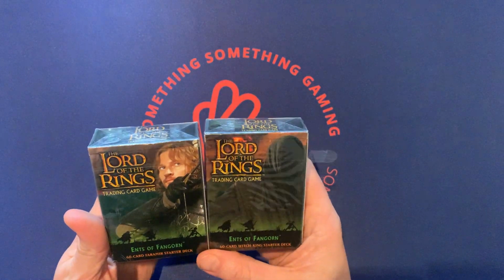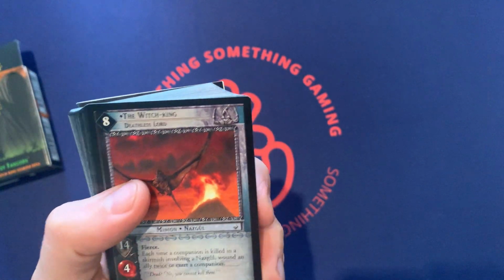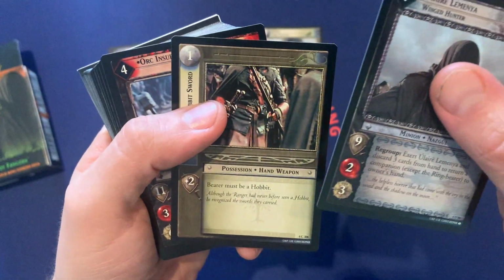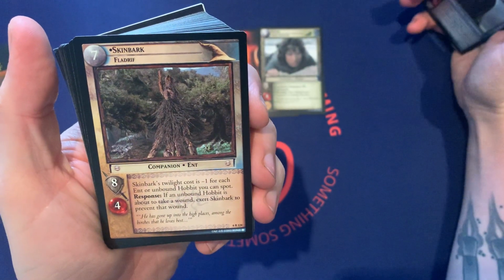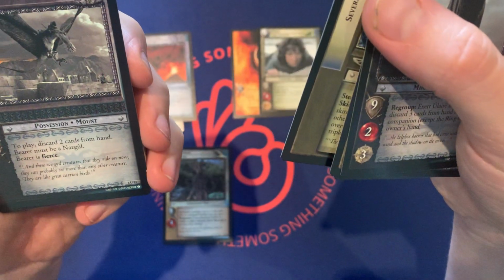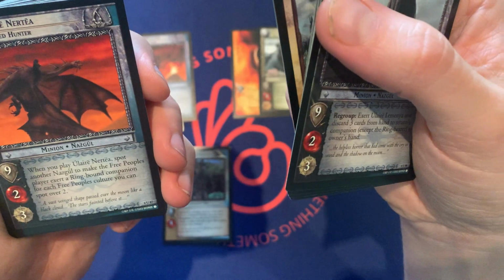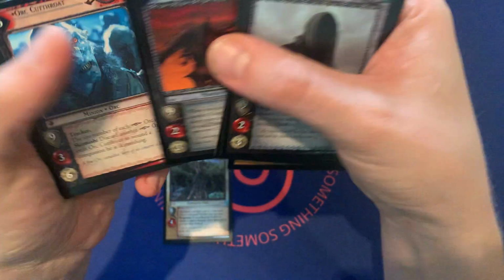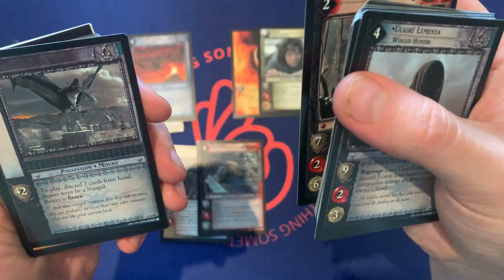LOTR TCG - The Witch King - Starter Deck - Ents of Fangorn - Unboxing - Lord of the ring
My first shadow-first starter deck, interesting how the focus in these decks are built up!